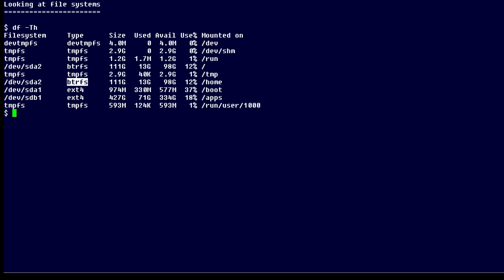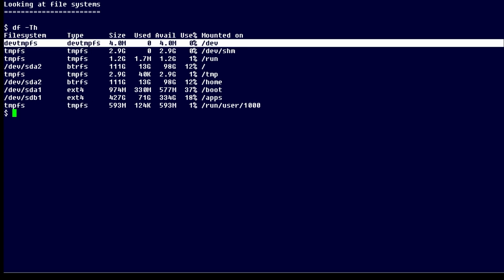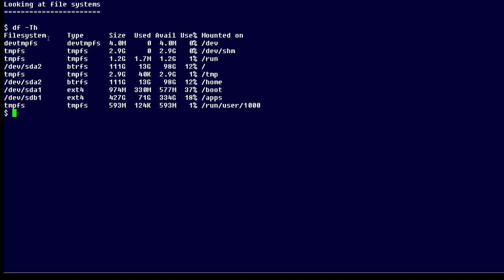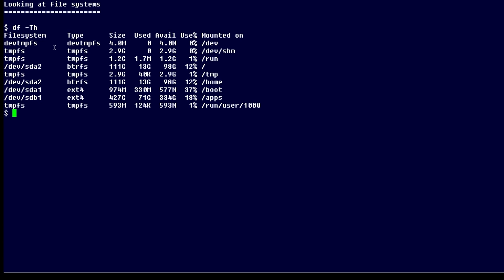How to use the df -Th command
In this Linux tip, we’re going to look at the df -Th command. It provides details on your file systems but, unlike du -h, it adds the file system type – a good thing to take a look at from time to time and understand.